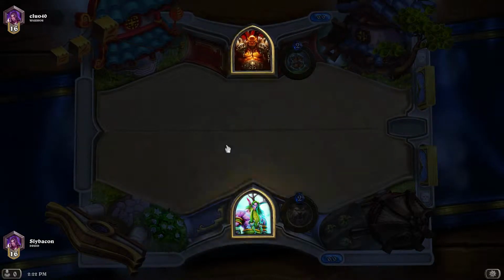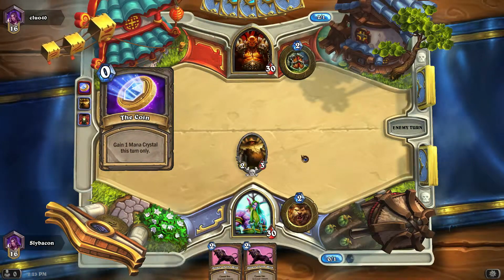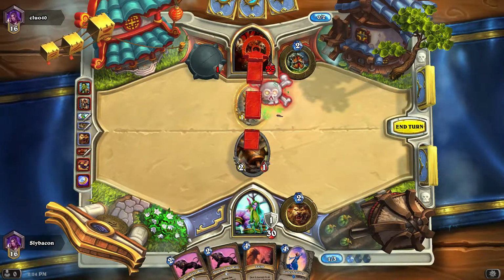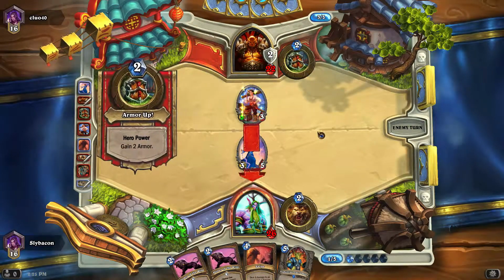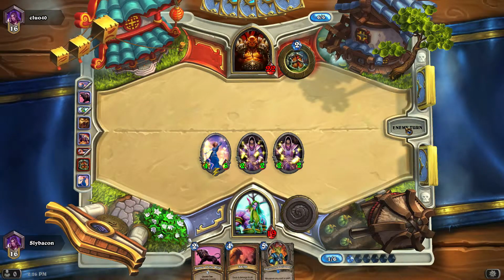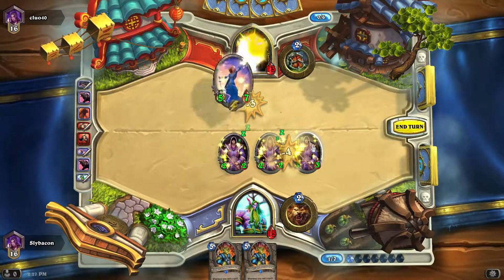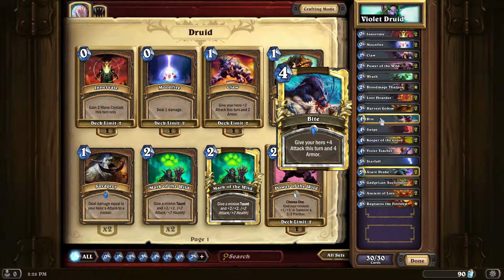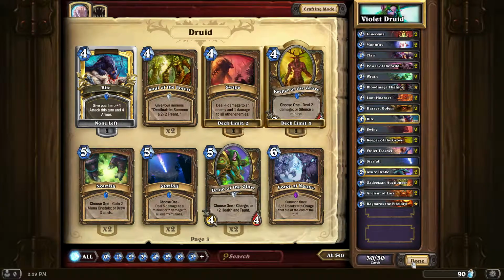Hearthstone: Beta - Ranked - Druid - Ep8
Druid vs Warrior Rank 16 using Violet Teacher Based Deck